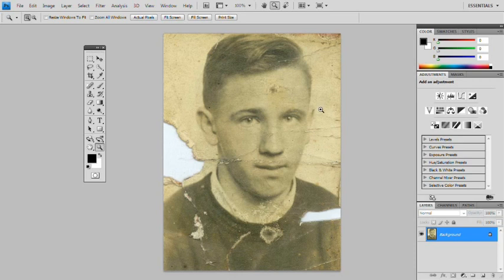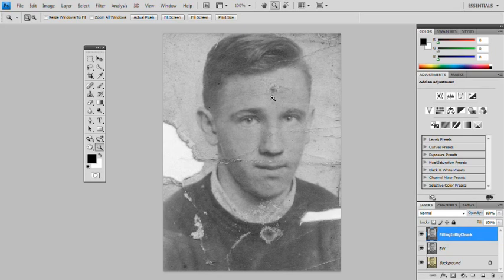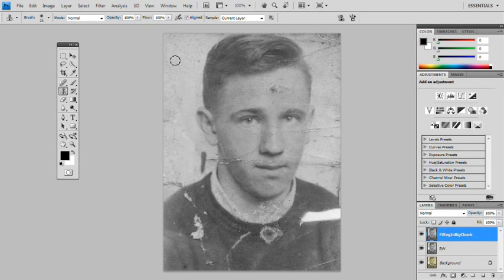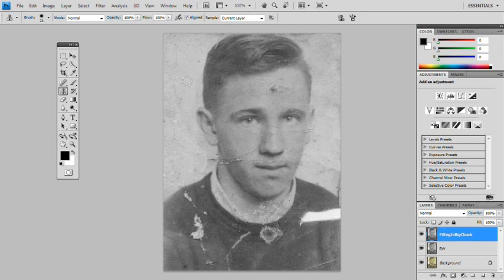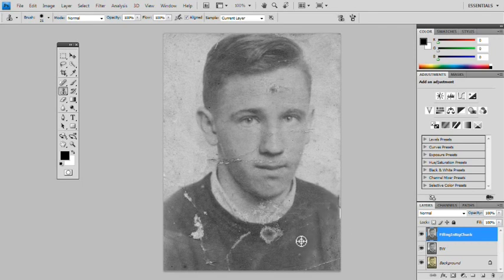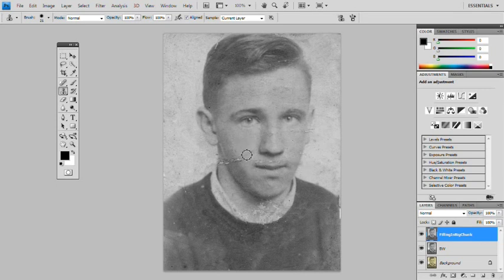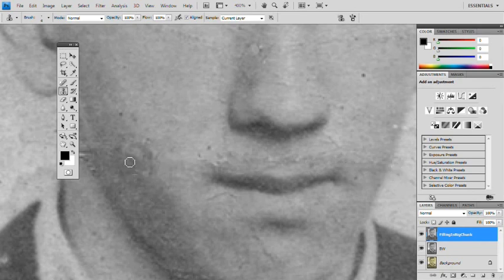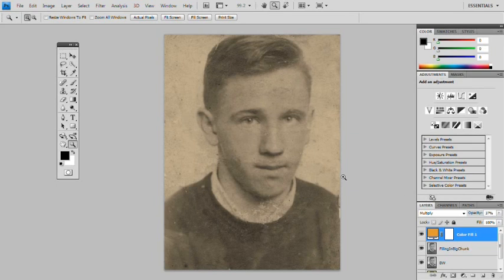Basic Photographic Restoration Using Photoshop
A tutorial in how to restore damaged photographs using the clone stamp brush in Photoshop CS4.